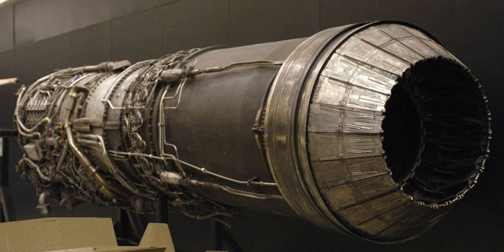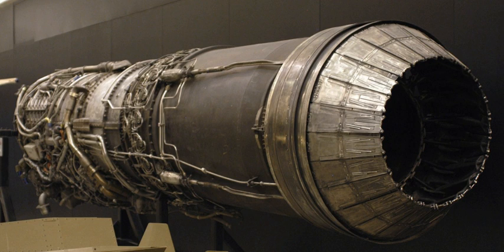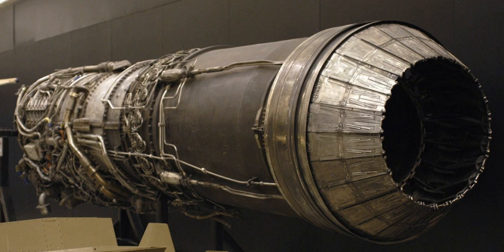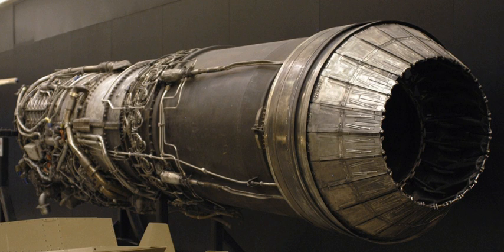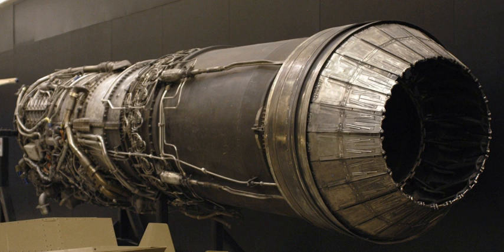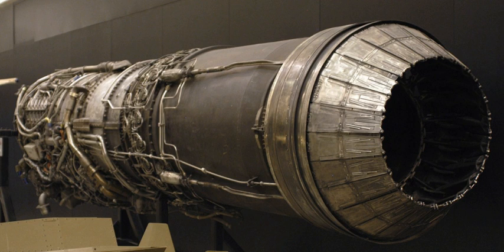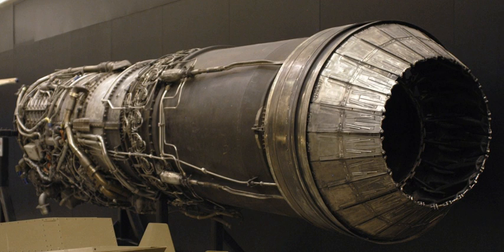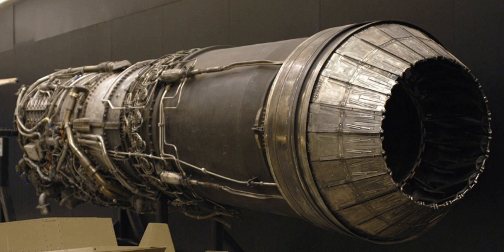General Electric J79 | Wikipedia audio article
00:01:04 1 Development
00:03:31 2 Design
00:06:24 3 Variants
00:11:15 4 Applications
00:12:06 5 Specifications (J79-GE-17)
00:12:20 5.1 General characteristics
00:12:48 5.2 Components
00:13:07 5.3 Performance
00:14:10 6 See also

- Socrates

SUMMARY
The General Electric J79 is an axial-flow turbojet engine built for use in a variety of fighter and bomber aircraft and a supersonic cruise missile. The J79 was produced by General Electric Aircraft Engines in the United States, and under license by several other companies worldwide.
A commercial version, designated the CJ805, powered the Convair 880, while an aft-turbofan derivative, the CJ805-23, powered the Convair 990 airliners and a single Sud Aviation Caravelle intended to demonstrate to the U.S. market the benefits of a bypass engine over the existing Avon turbojet.
In 1959 the gas generator of the J79 was developed as a stationary 10MW-class (13,000 bhp) free-turbine turboshaft engine for naval power, power generation, and industrial use, called the LM1500. Its first application was in the research hydrofoil USS Plainview.